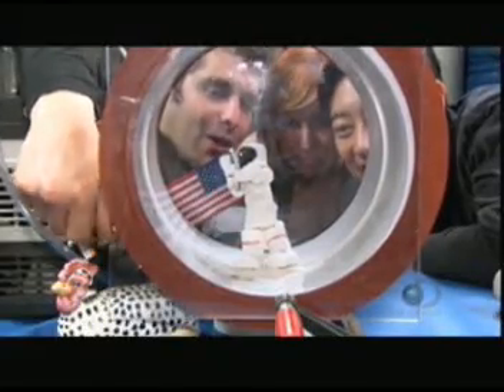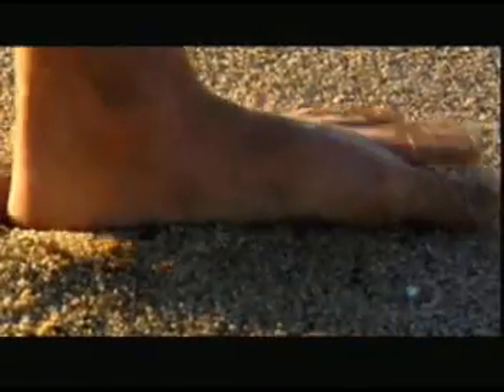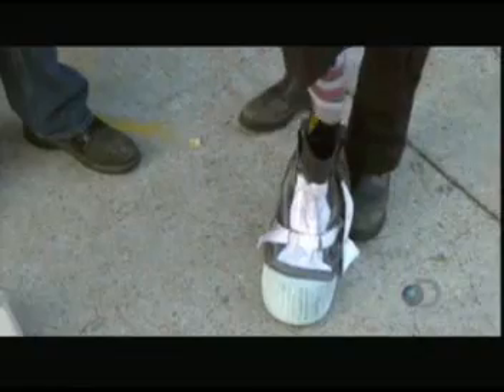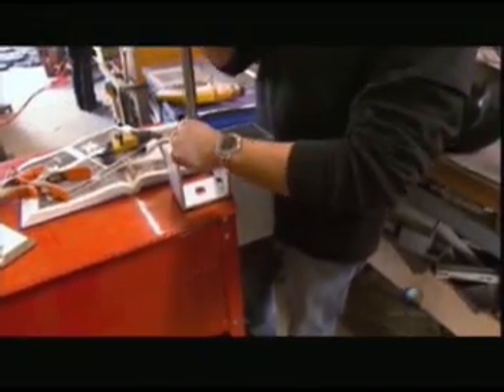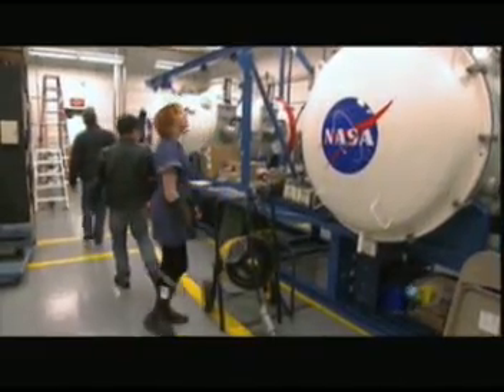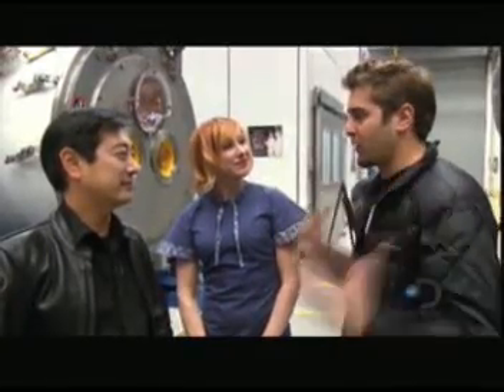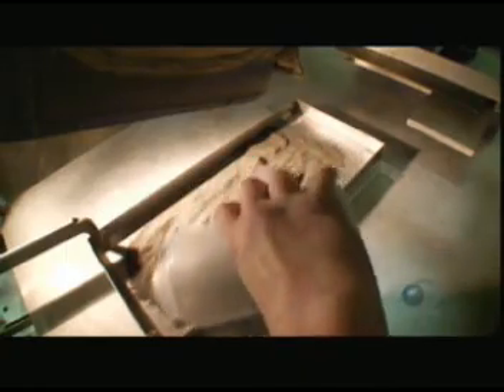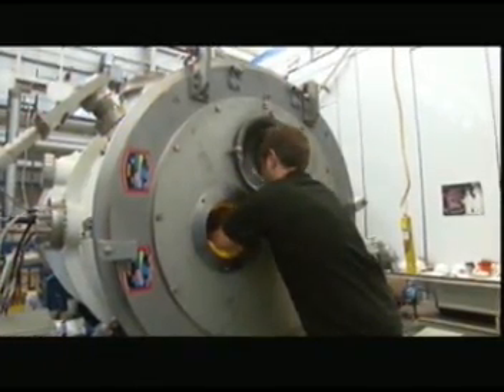Mythbusters Moon Footprint Hoax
Debunking how a footprint could be made without water or water vapor on the Moon.